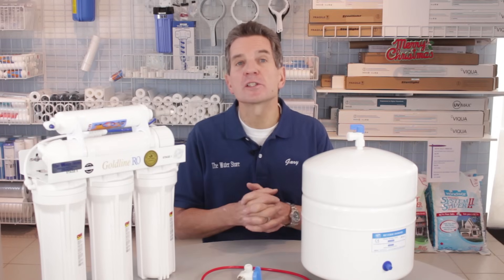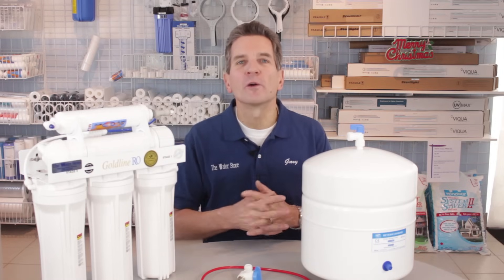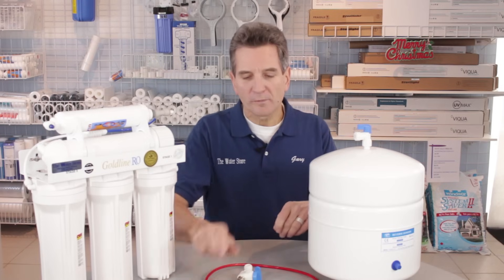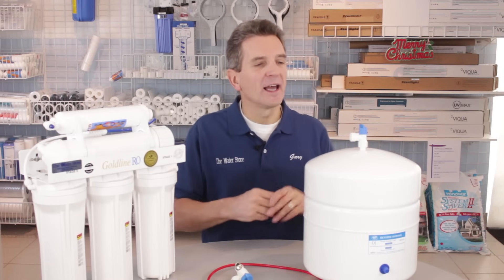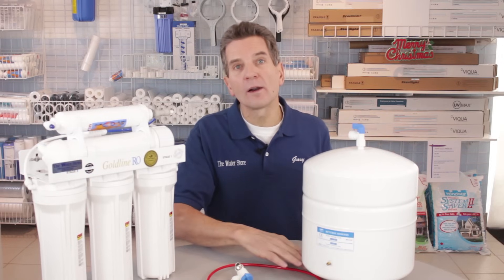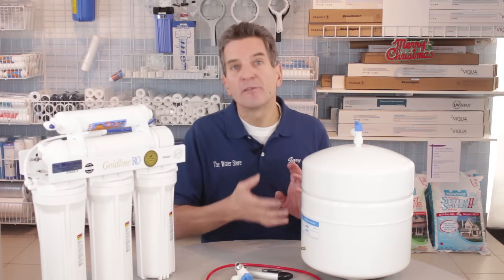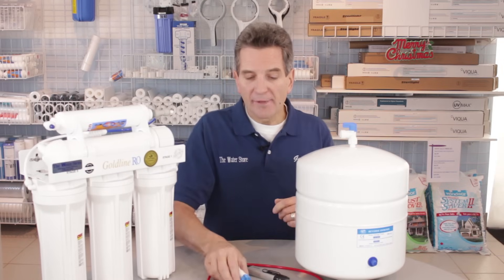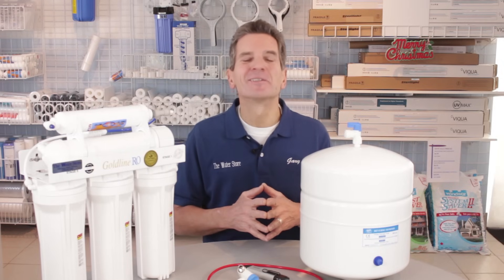Reverse Osmosis Troubleshooting - Little or No Flow from Faucet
Reverse Osmosis Troubleshooting - No Flow from Faucet
Get a FREE REPORT on the 10 Biggest Mistakes made when purchasing water treatment equipment and how you can avoid them by going to TheWaterStoreMidland.com or check out our ecommerce store at TheWaterFilterEstore.com

At first glance Reverse Osmosis drinking water systems can appear somewhat complex.  It helps if you know how they work, so I suggest you view my How a Reverse Osmosis drinking water system works video before watching this one on troubleshooting.
One of the most common concerns is very little or no water flow from the drinking water faucet, but when you check, the tank is full, which you can tell by how heavy it is. The usual cause is the tank is low on air pressure or has a torn bladder.

 1)  Turn off the water flow from the source, shut off the tank and disconnect  and remove the tank, I usually take it outside at this point.
 2)  Find the blue or black plastic cap on the bottom or side of the tank and  open it to expose the metal air stem valve. If there is water leaking out of this valve or air is coming out of the shut off, the bladder is torn and the tank needs to be replaced.
 3)  You need to check the pressure within the tank when it is empty, so open  the valve and let the water run until it is empty.  If it does not empty fully, connect a tire pump or compressor to push out all of the water before proceeding.
4) Using a low range tire pressure gauge, check the pressure inside the tank, it should be between 6-8 psi, likely it will read 0 at this point.
 5)  Carefully re pressurize the tank with a bicycle tire pump or compressor to whatever it says on the tank or if nothing is noted on the tank to 6-8 psi.  Do  not over pressurize as you may burst the bladder!
6) Reconnect the tank and allow the tank to refill and you'll be fine.  If you find the tank needs to be constantly re pressurized it is time for a new tank!

LOVE WATER ESTORE AND WANT TO LEARN MORE ABOUT WATER FILTRATION FOR YOUR FAMILY?  HERE ARE SOME NEXT STEPS!

1) LET’S CONNECT!

2) CONTACT!

3) SHOP!